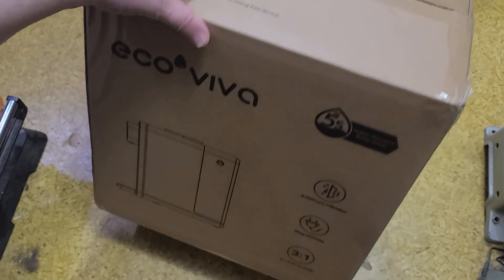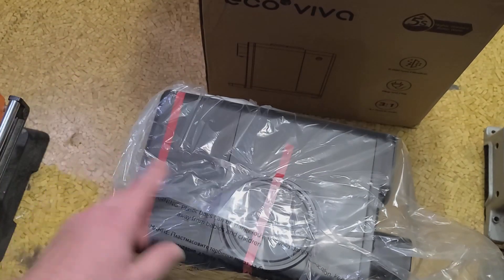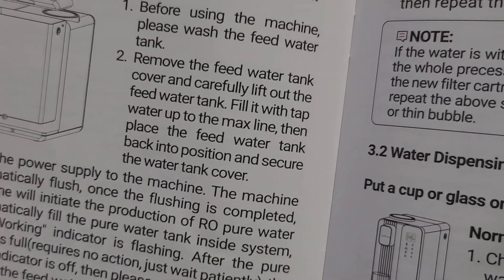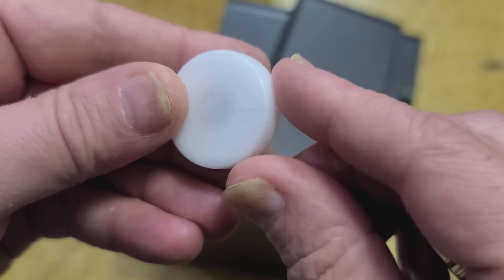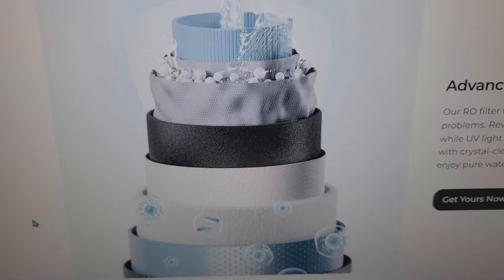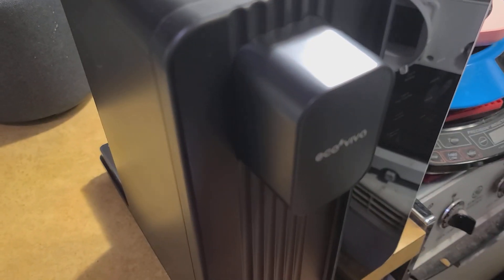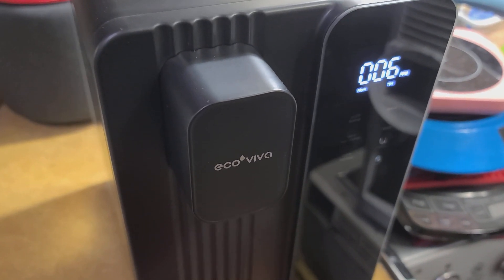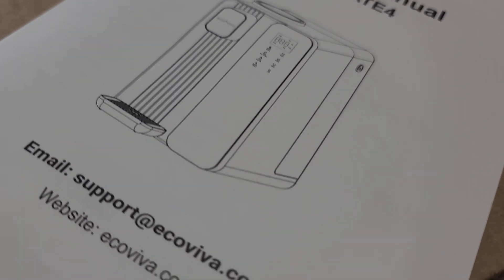Eco Viva Mate4 Counter Top Reverse Osmosis UV Water Purifier Review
This uses a 7 tier system, a 6 layer RO/Carbon filter and UV sanitation.
the big deal about these is filtering forever chemicals like PFAS, heavy metals, and micro plastics.